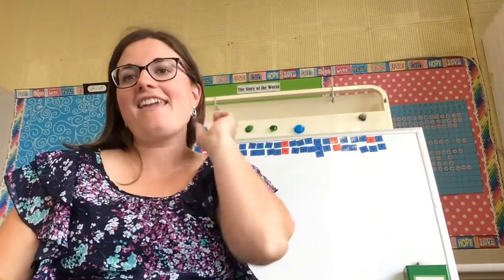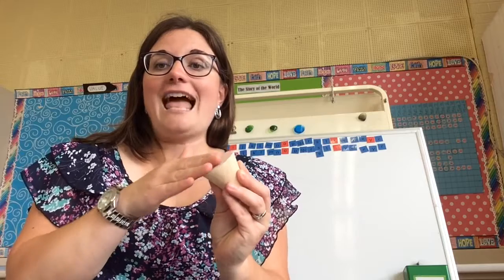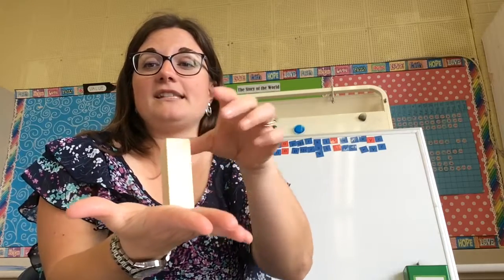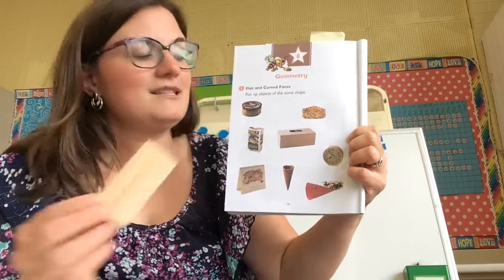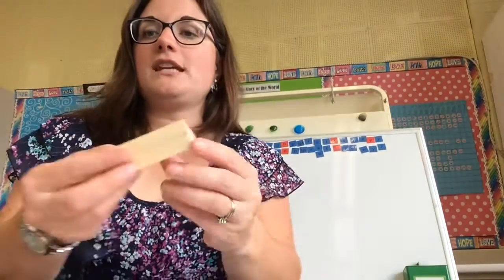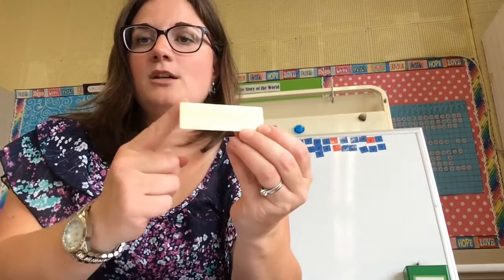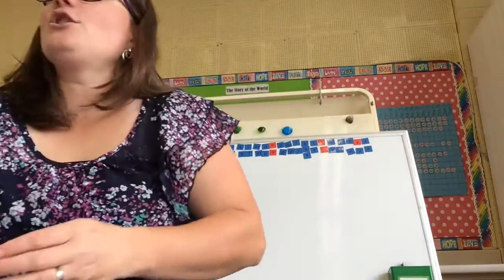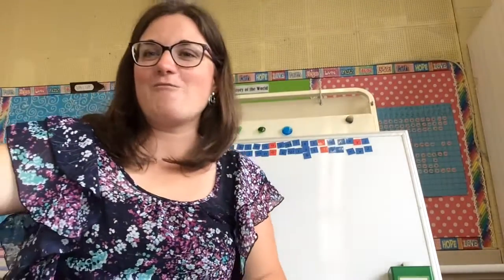Grade 2 Math lesson 27